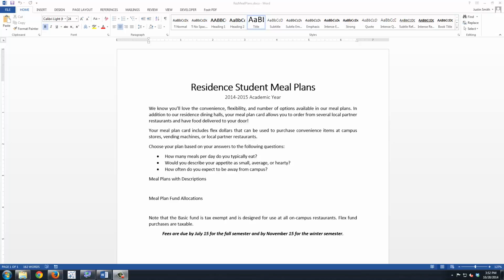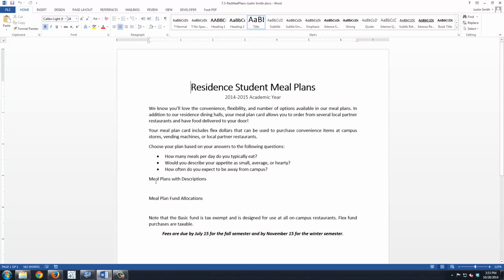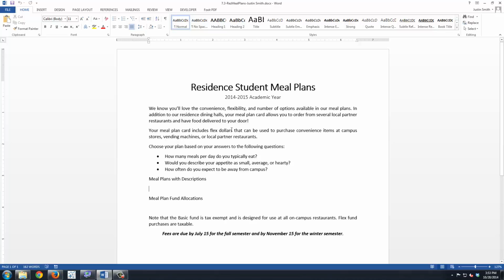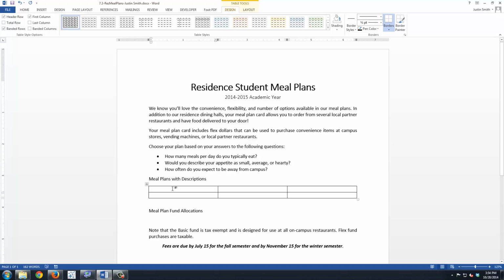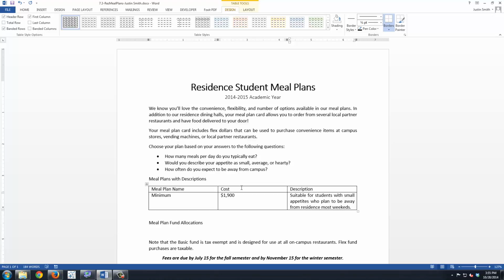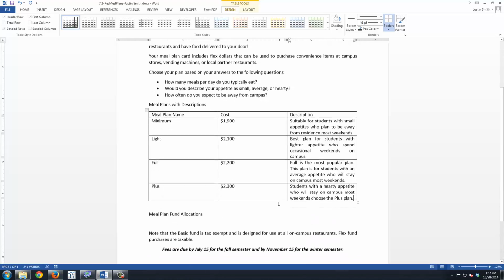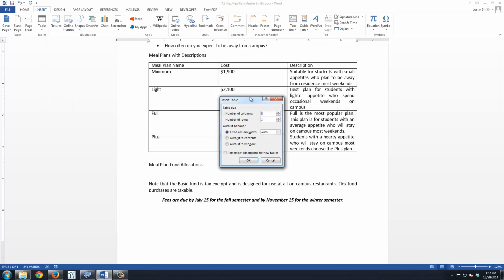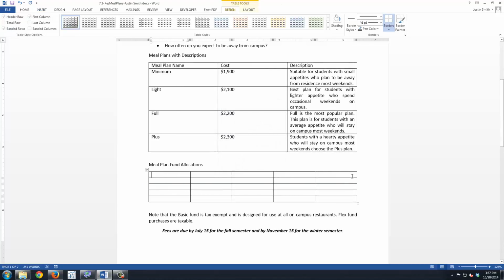Chapter Seven - inserting a Table